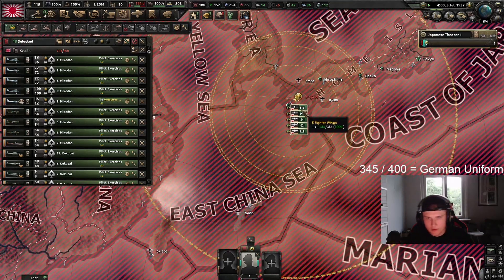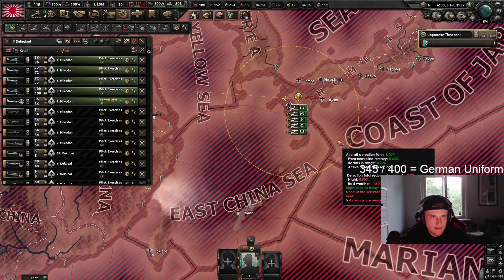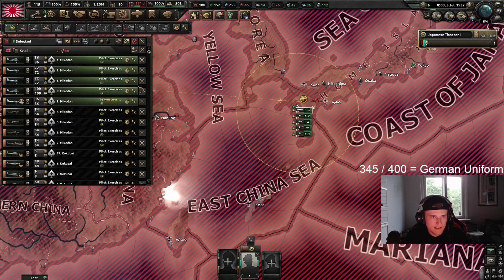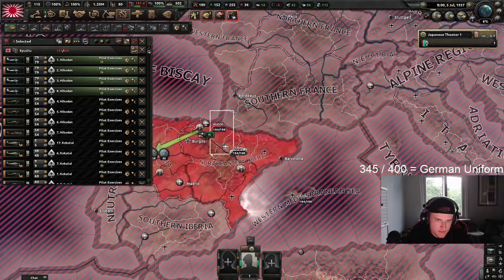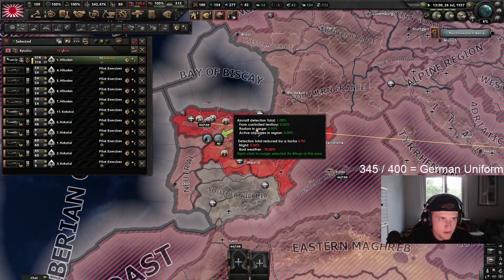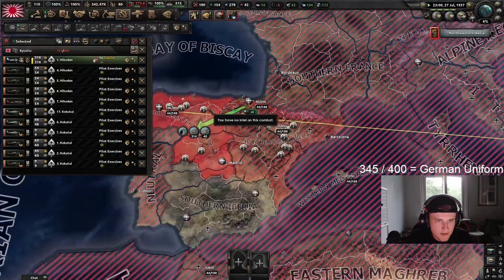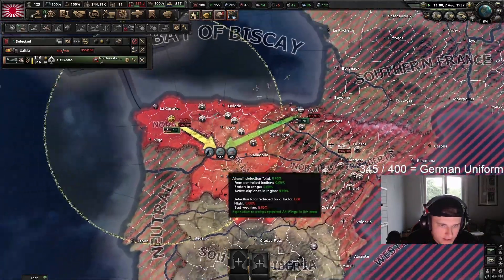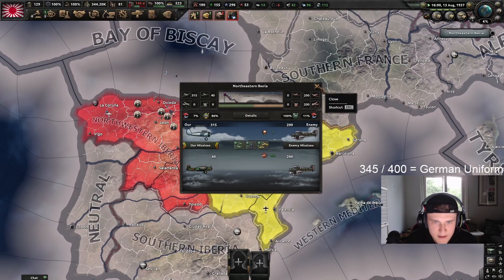HOI4 Exploit: How to send twice as many Volunteers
Watch the best Dankus Memecus clips and funny moments all in one place.
These clips are all from HOI4 Multiplayer, Hearts of Iron 4 memes, funny, embarassing, awkward fails and wins, HOI4 exploits, HOI4 tutorials, HOI4 guides, how to play hoi4 and more!